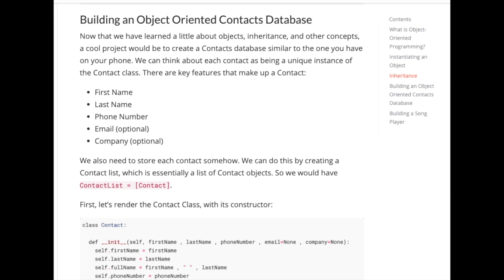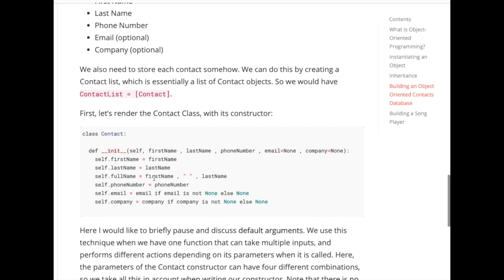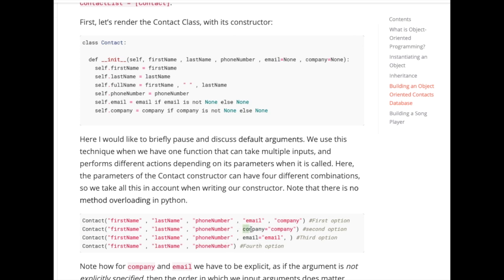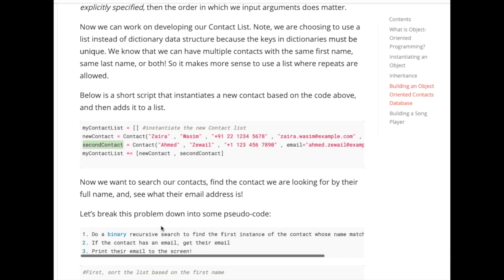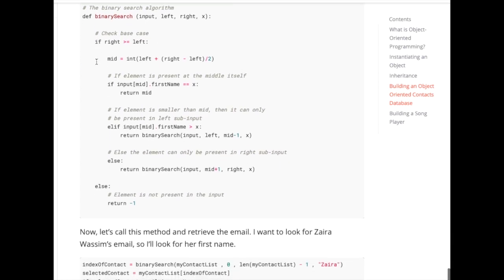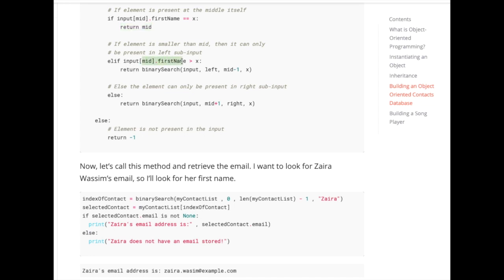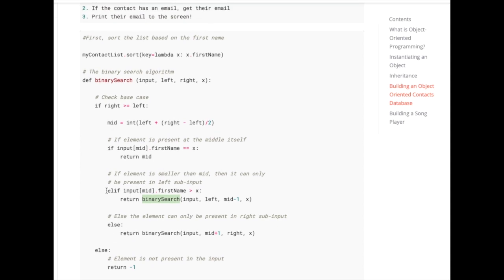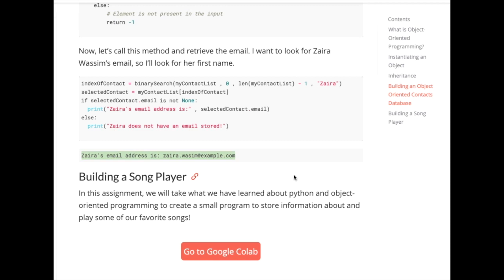Primer in Python - Store and Search Objects // Leila Abdelrahman